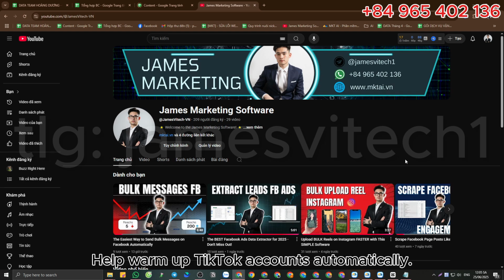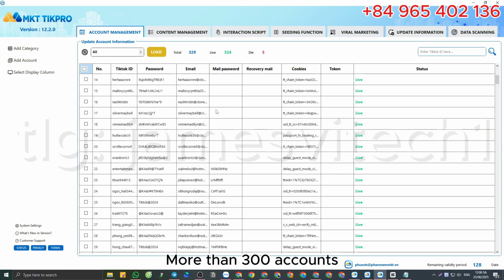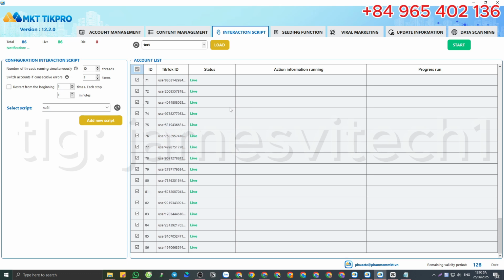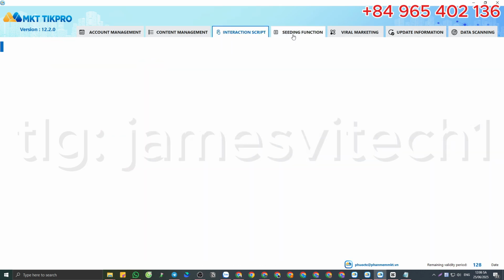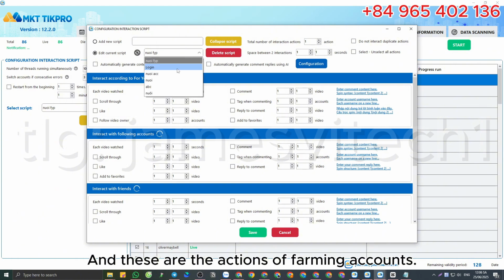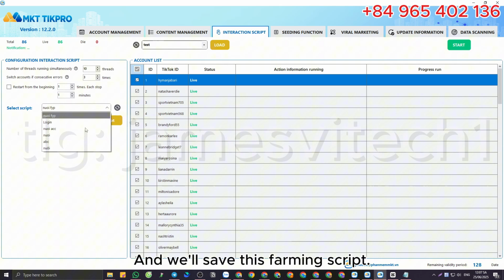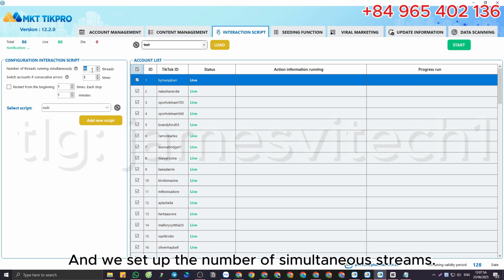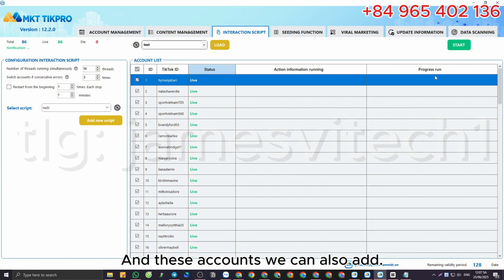Warm Up Multiple TikTok Accounts FAST with This Simple Tool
Struggling to manage or warm up multiple TikTok accounts without getting banned? Learn how to quickly and safely warm up dozens of TikTok profiles using this simple yet powerful tool.

✅ Automate likes, follows, and interactions
✅ Reduce risk of bans and account locks
✅ Scale your TikTok marketing campaigns effortlessly

In this video, I’ll show you step by step how to set it up and start warming up multiple TikTok accounts in minutes. Whether you're a social media marketer, agency, or reseller, this is the easiest way to scale on TikTok without manual work.

👉 Watch now and transform your TikTok strategy!